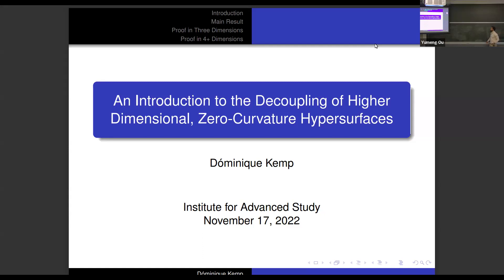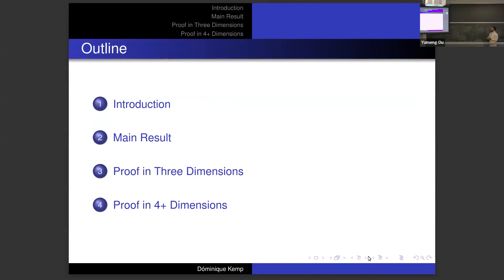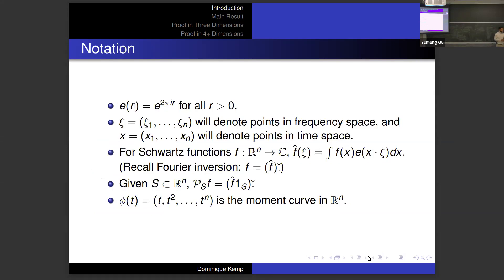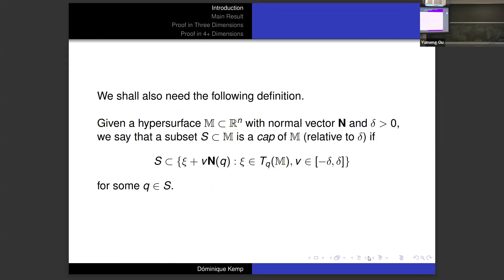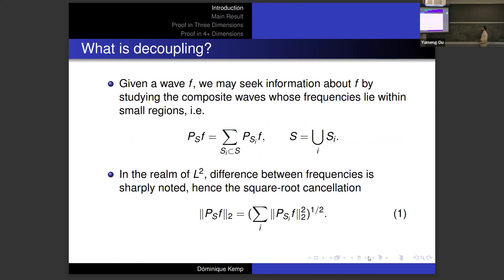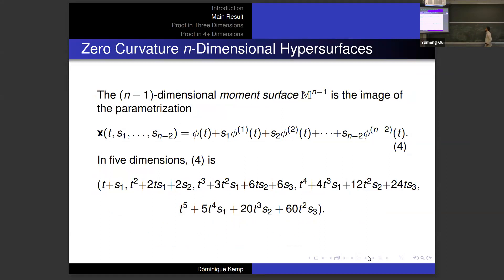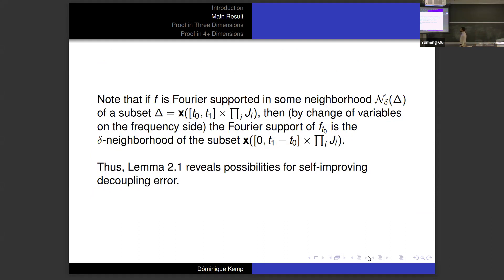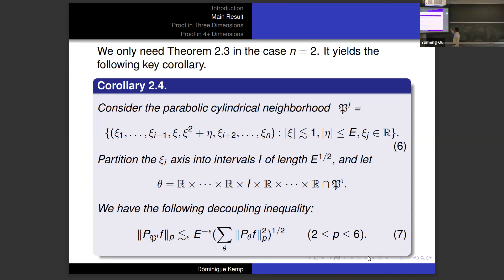Dr. Dóminique Kemp (IAS) 2022 - Decoupling of Higher Dimensional, Zero Curvature Hypersurfaces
In this talk, Dr. Dóminique Kemp from the Institute for Advanced Study gives An Introduction to the Decoupling of Higher Dimensional, Zero Curvature Hypersurfaces.

Abstract: The ruled hypersurfaces are distinguished by being comprised of lines. When this characteristic exists as a consequence of vanishing principal curvatures, it yields possibilities for comparison with cylinders extending over lower-dimensional surfaces. In this way, the decoupling for the cone was  secured by Bourgain-Demeter, and the decoupling for tangent developable surfaces in \R^3 not too long after. In this talk, we show how the analysis executed there may be generalized to the higher-dimensional analogues of the tangent developables.

Dr. Kemp will also kindly host an office hour to discuss the talk with interested viewers. The schedule of the office hour will be announced soon.